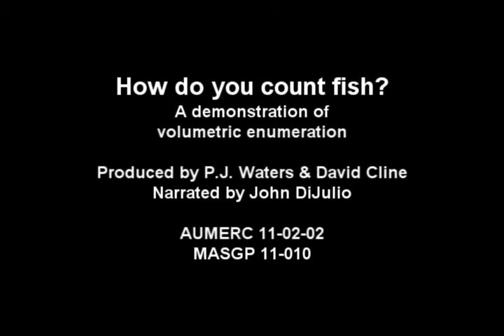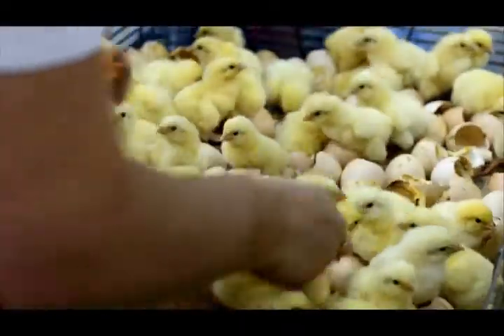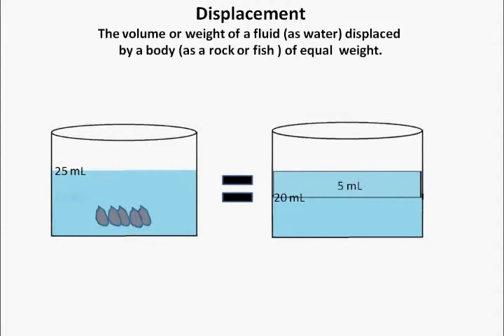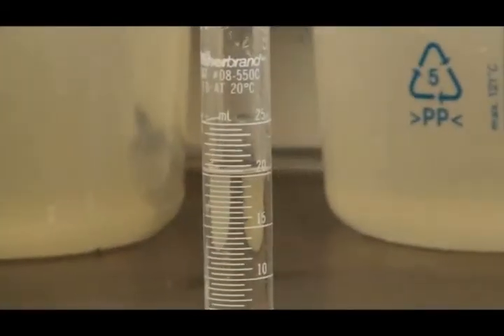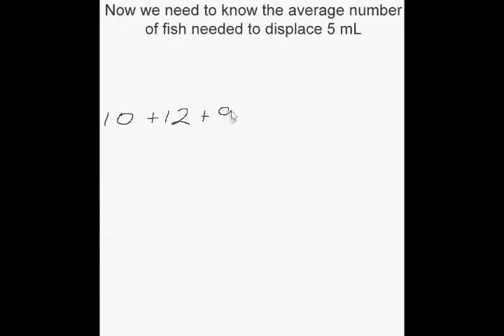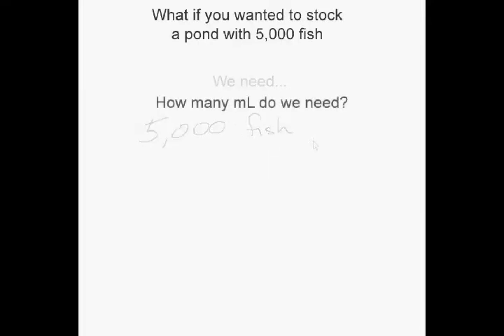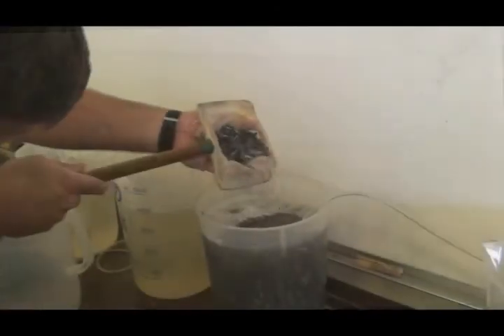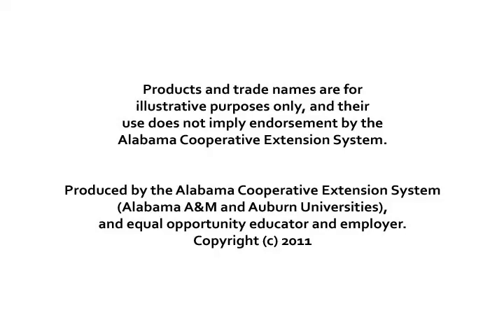How to estimate large numbers of fish using volumetric displacement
This video describes one method of how fish farmers estimate large numbers of fish to stock into the ponds.